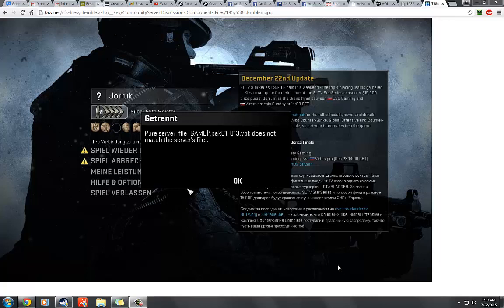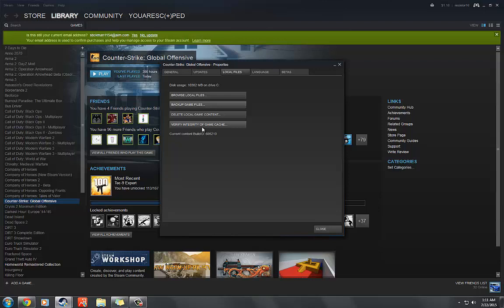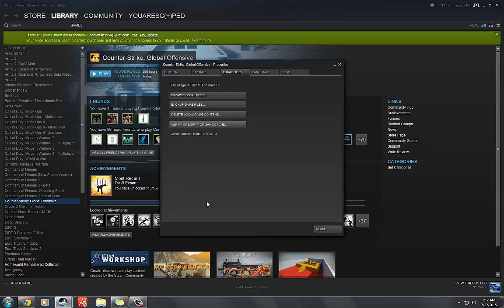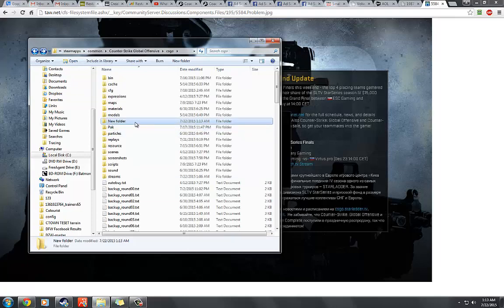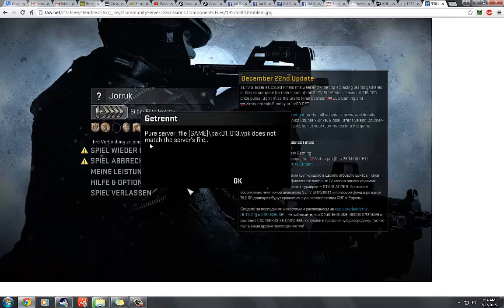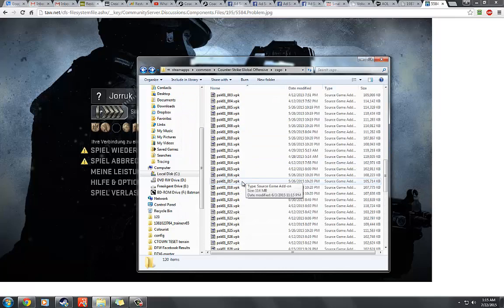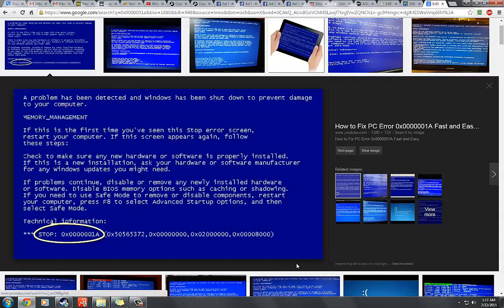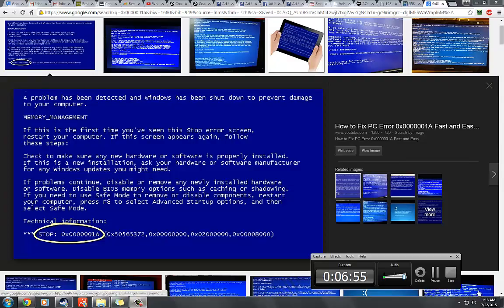How To Fix The CS GO Pak Error FAST!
I can't help this time but I can help you avoid cool downs in the future. This method has never been shown however it will show you how to fix the error fast the next time you get it in comp and don't want a cooldown.

YOUARESC(+)PED out.